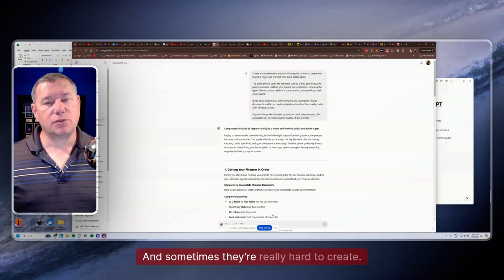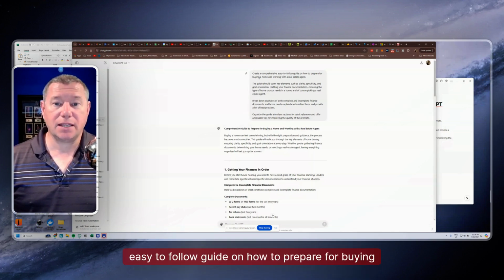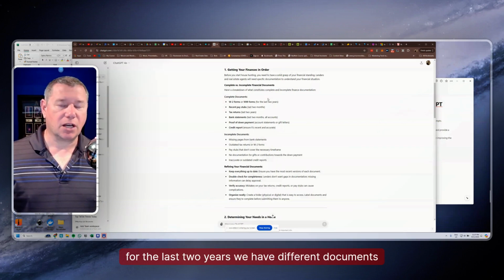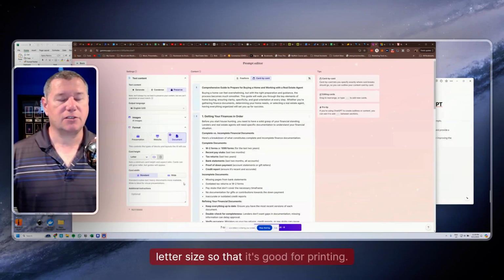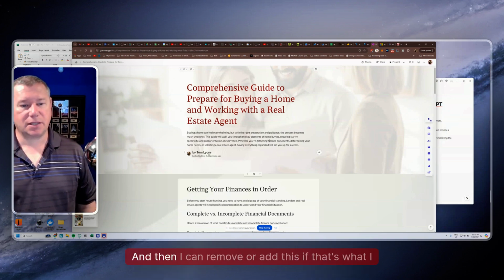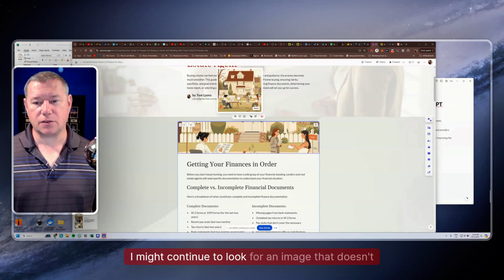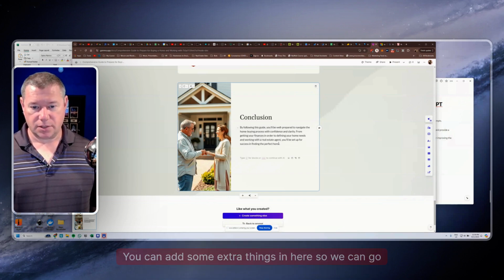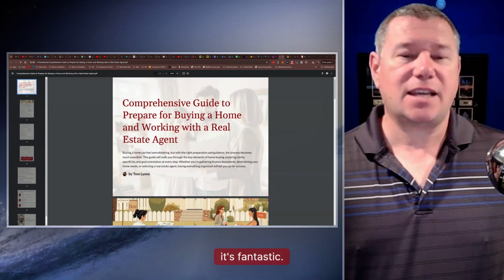Real Estate Agent's Guide to Quick Lead Generators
Unlock the power of quick lead generation with our "Real Estate Agent's Guide to Quick Lead Generators." Discover how to automate and elevate your strategy using cutting-edge AI tools like ChatGPT and Gamma. Learn how to effortlessly create compelling content that captivates potential clients, turning them into valuable leads. This video walks you through crafting professional lead magnets, covering everything from home buying guides to real estate agent tips, tailored to your unique market. Save time with AI and transform your digital marketing approach to real estate with ease. Enhance your real estate marketing strategy with these innovative tools, ensuring your content creation process is seamless and efficient.

CHAPTERS:
00:00 - Intro
01:19 - ChatGPT for Content Creation
04:06 - Gamma for Content Formatting
10:05 - Conclusion